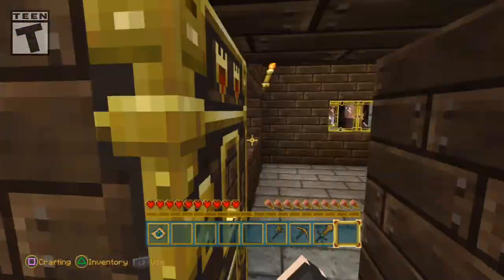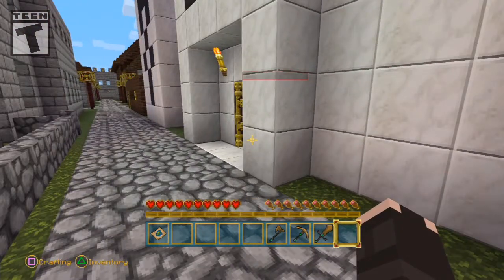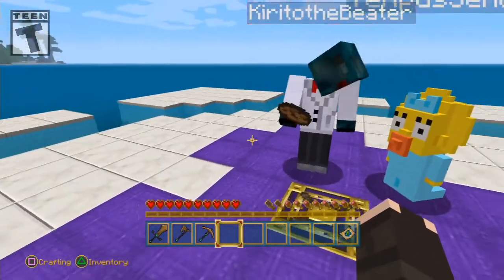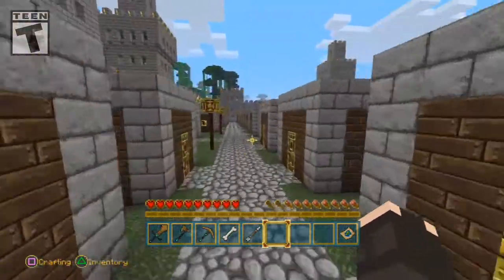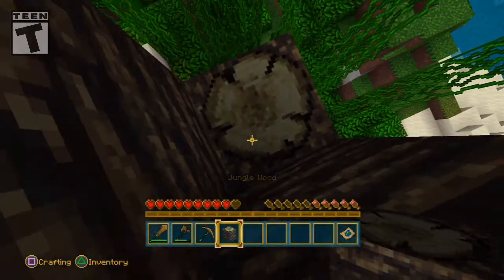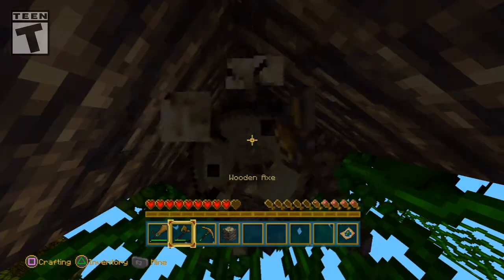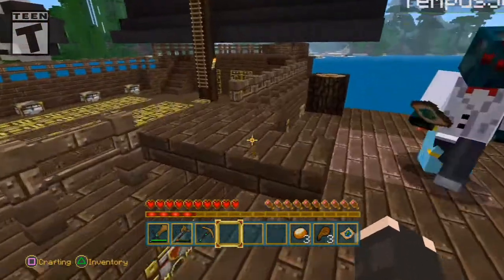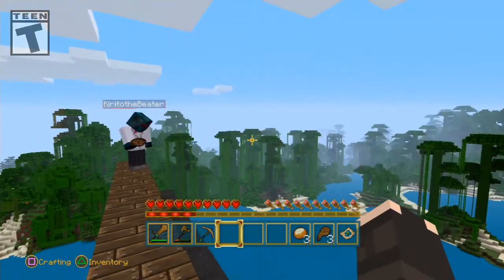Let's Play Minecraft S15P1 - We are back! ...again...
This is part 1 of set 15 for my Let's Play on Minecraft.